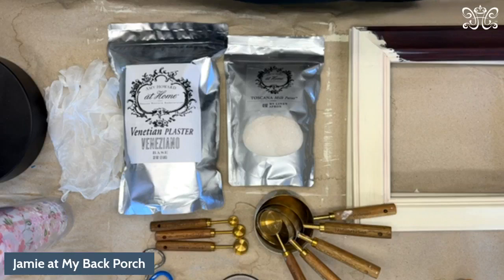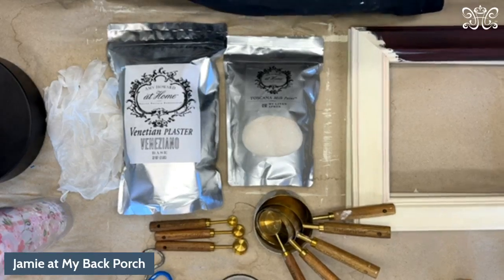Artistry Unveiled: Venetian Plaster Transforms Frame Into Masterpiece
Dive into the world of decorative finishes with our artist in residence, Jamie Orsburn, as she demonstrates the transformative power of Venetian Plaster on an ordinary frame. In this detailed tutorial, Jamie guides you through the process of turning a simple frame into an elegant masterpiece. Perfect for DIY enthusiasts and art lovers, this video provides step-by-step instructions on applying Venetian Plaster, achieving a smooth finish, and adding that luxurious touch to your decor. Whether you're looking to upgrade your home aesthetics or tackle a creative project, this video is packed with tips and tricks to help you master the art of Venetian Plaster. Tune in to elevate your crafting skills and bring a touch of timeless elegance to your surroundings.